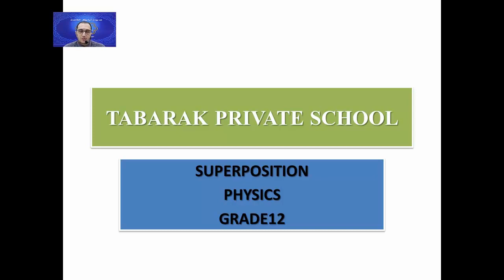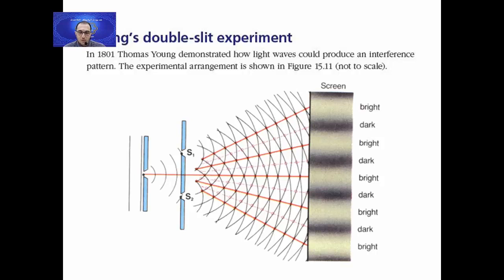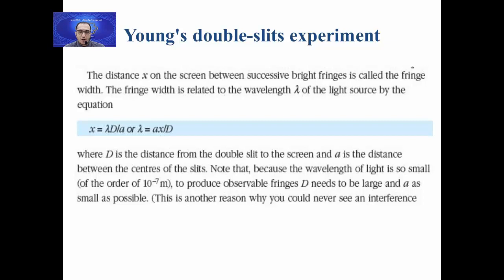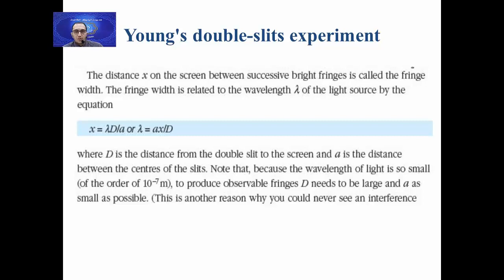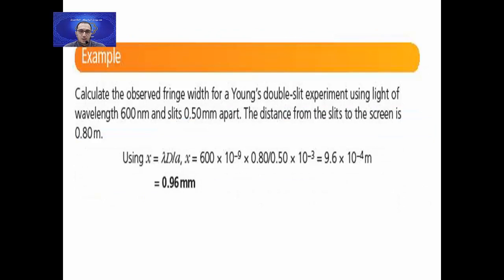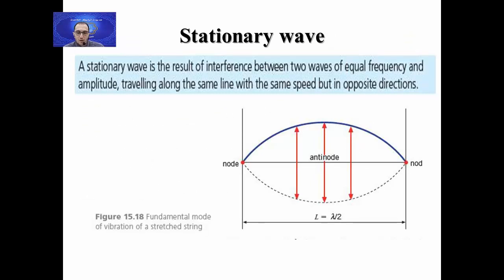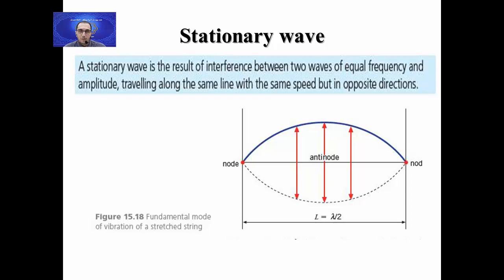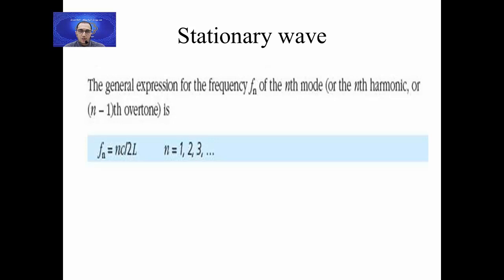SHADI PHYSICS GRADE12 superposition 2